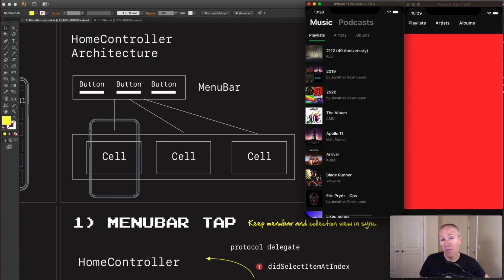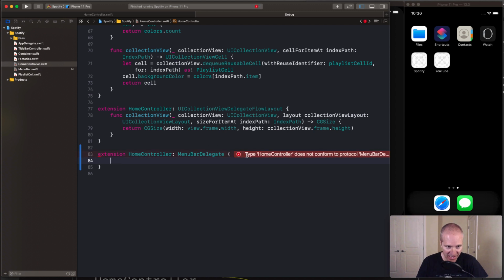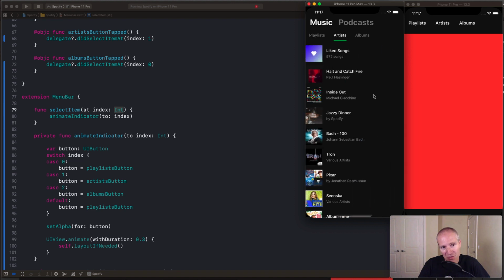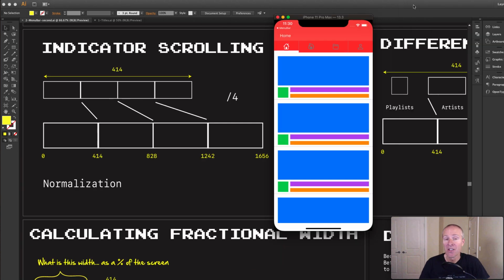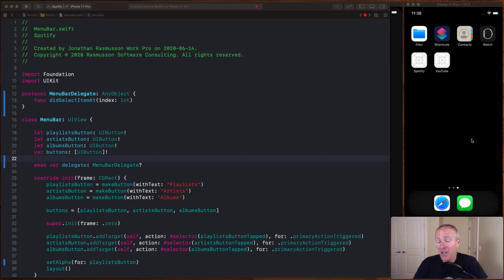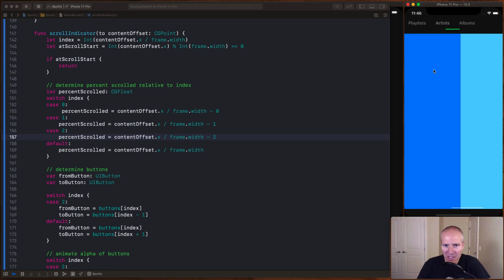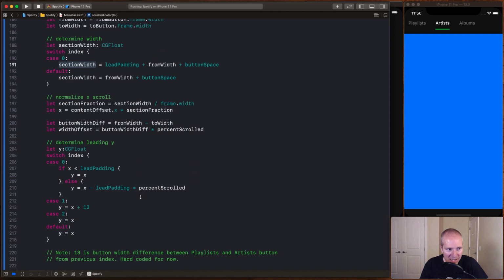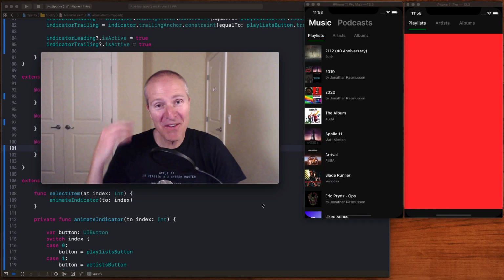3 - Spotify Menubar Interactions in Swift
In this third video we take the menu bar we created in episode 2 and add several tap, swipe, and scroll interactions between it and it's child view controllers.

Courses